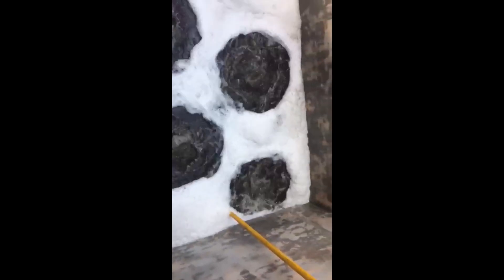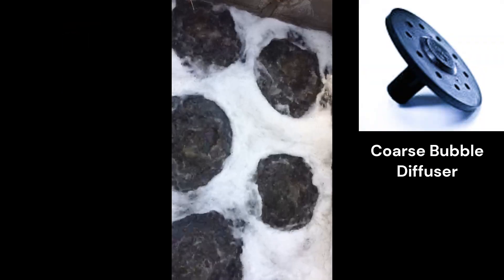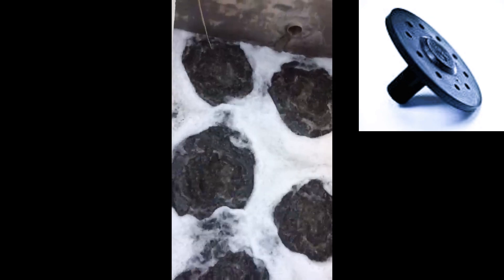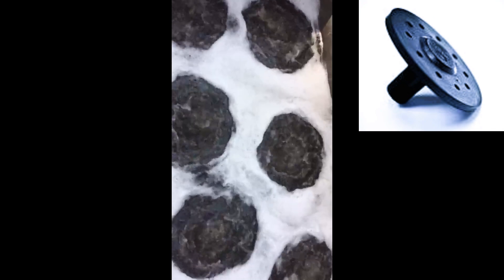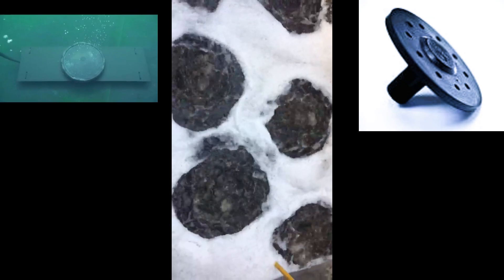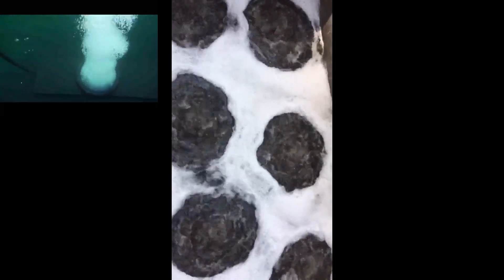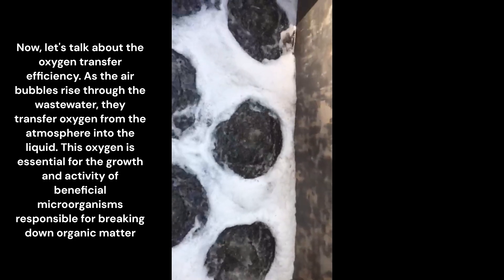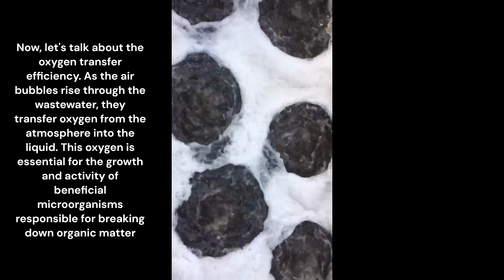Equalization tank and role of coarse bubble diffusers in Sewage Treatment Plant - Sandeep Khoba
Coarse bubble diffusers in the equalization tank are not just there for decoration. They play a vital role in maintaining the treatment process's efficiency and ensuring the removal of pollutants from wastewater.
From Delhi - India- We are leading exporter and manufacturer of Coarse bubble diffusers